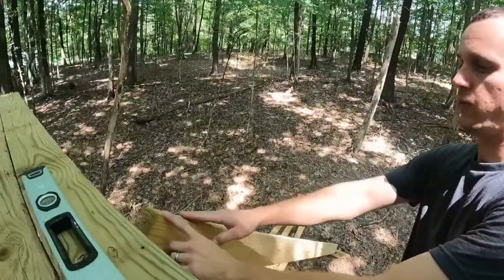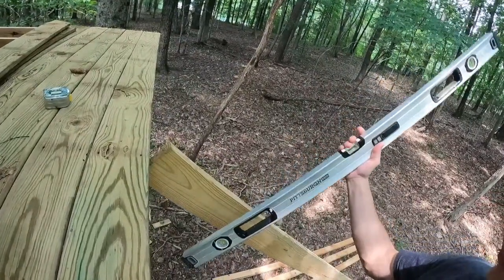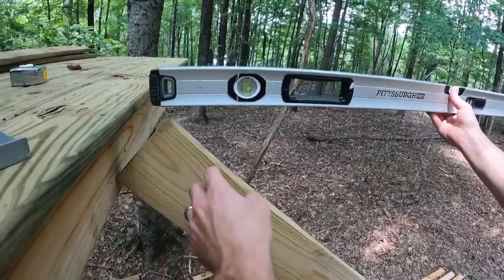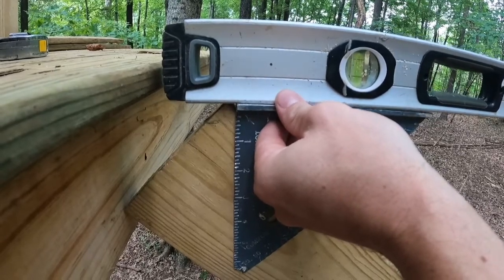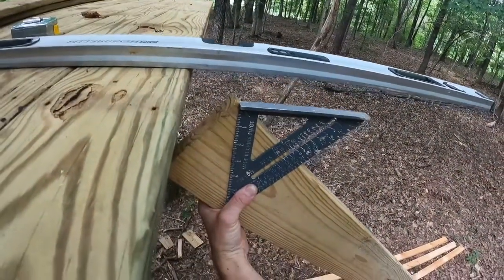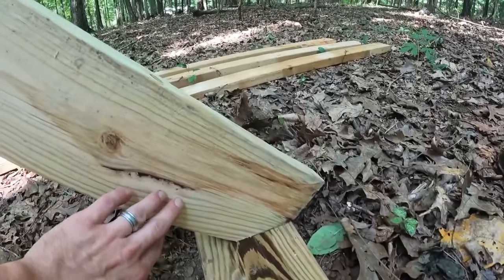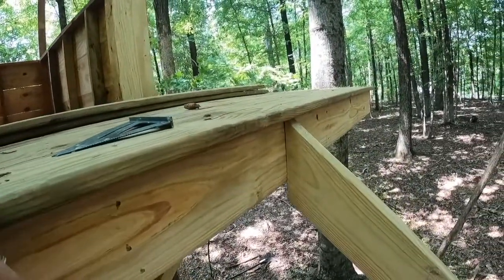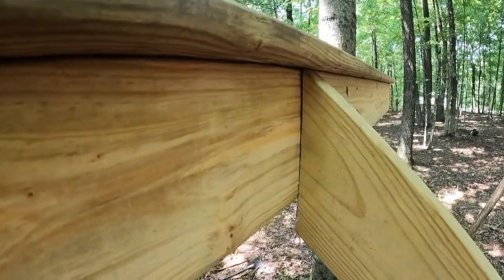Stair angle: How to figure it out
In this video I will show you how to find the angles on your stairs. To do this we will use a pocket square and a level. We will put that high school geometry to good use.